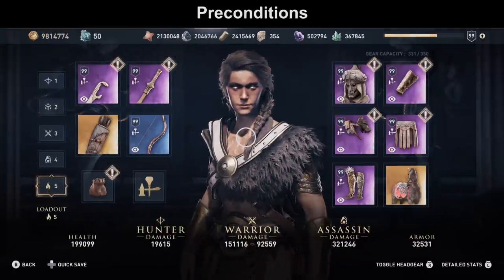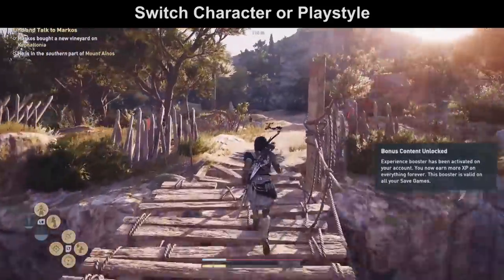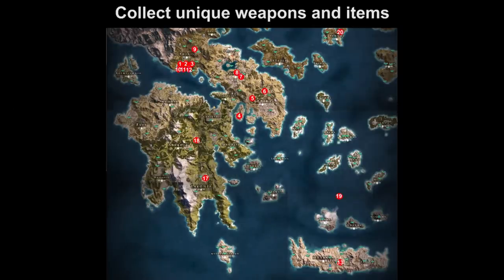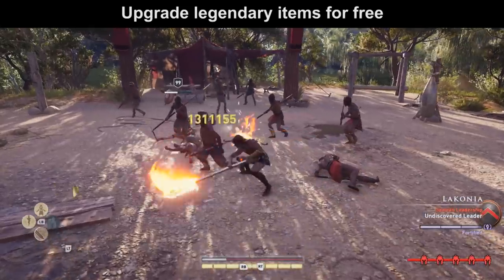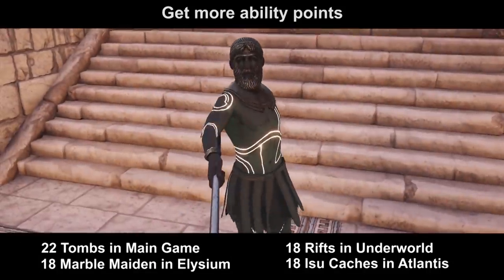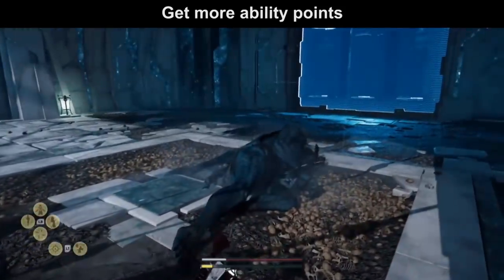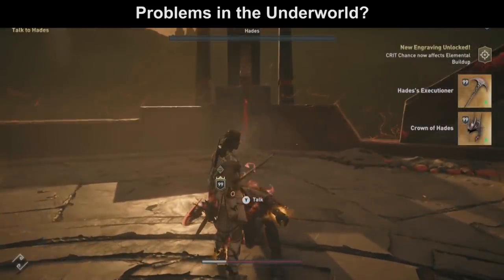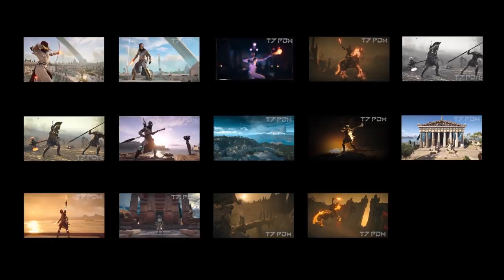Assassins Creed Odyssey - New Game plus Guide 2020 - How to upgrade all your legendary items & more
This guide covers everything you need to know before you start a new game plus in Assassins Creed Odyssey in 2020.